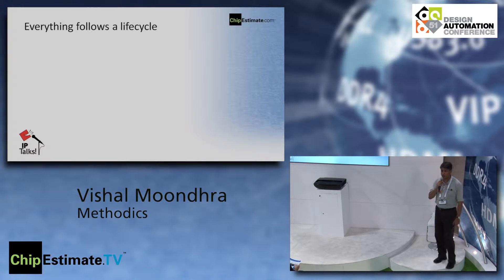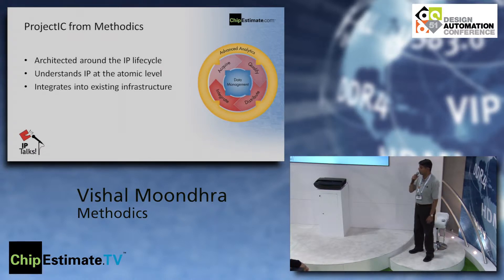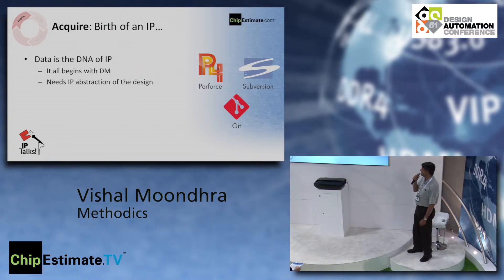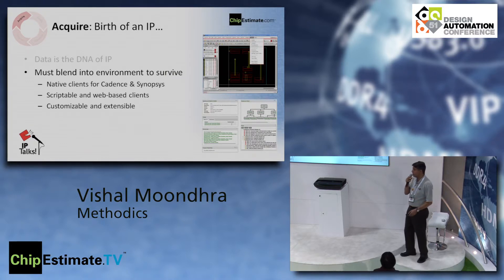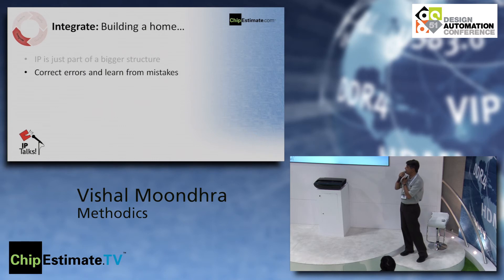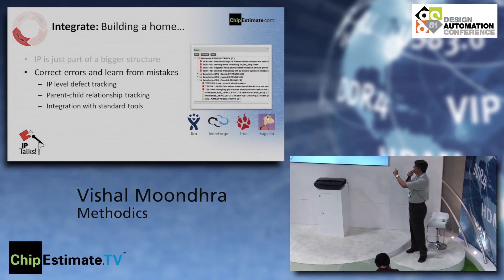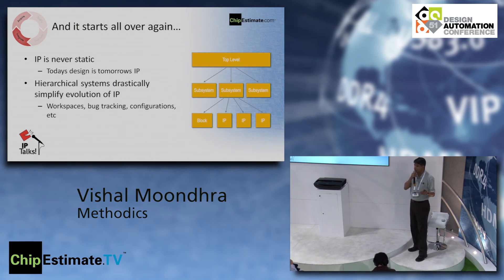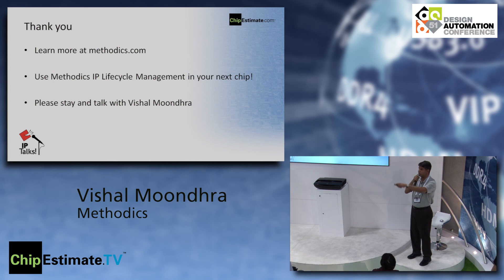DAC 2014 IP Talks! -- Vishal Moondhar, Methodics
ChipEstimate.com 8th Annual IP Talks! DAC 2014
IP Talks where you can meet with and hear from the world's leading IP suppliers and foundries as they address the engineering challenges faced by today's chip design teams.  ChipEstimate.com and our partners share in the common vision of helping the worldwide electronics design community achieve greater profitability and success by exploring the most up-to-date silicon proven IP available on ChipEsitmate.com. Get the information you need to help your team make the best IP choices for your next design project.